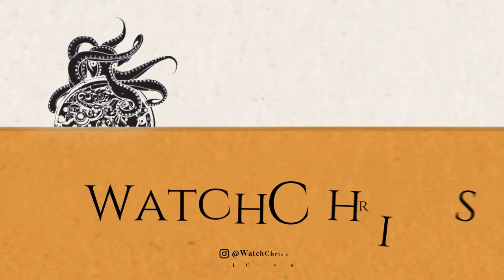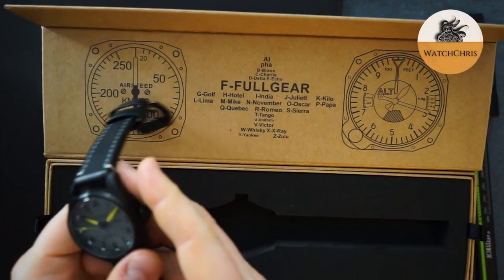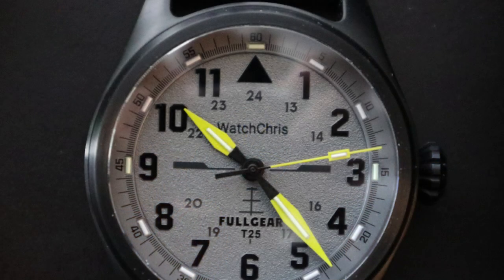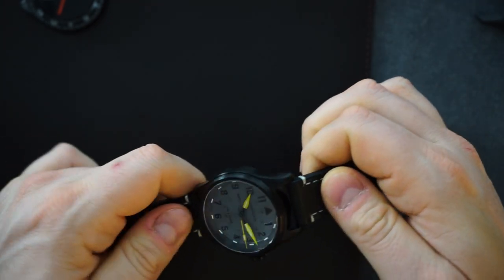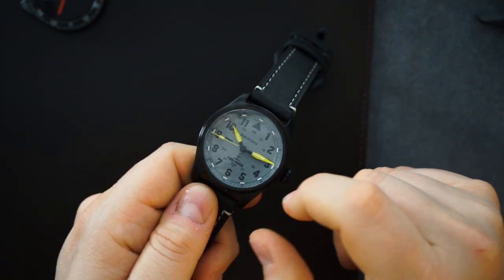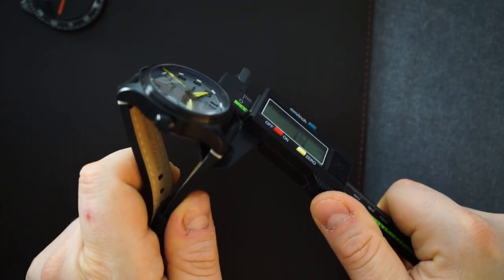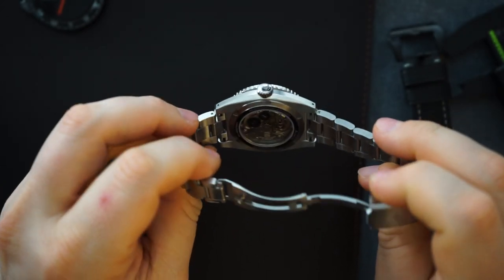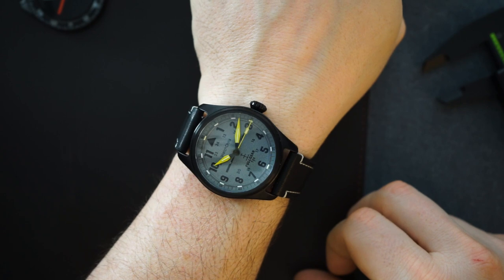FULLGEAR Customizable Automatic Pilots Watch - With Custom Tritium Tubes - Big Pilots Watch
Visit WatchChrisBlog.com